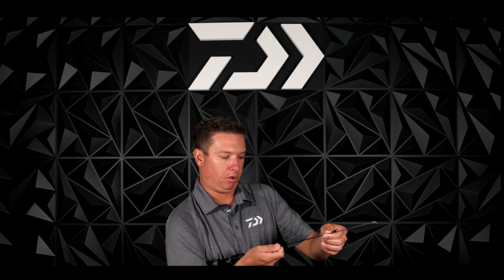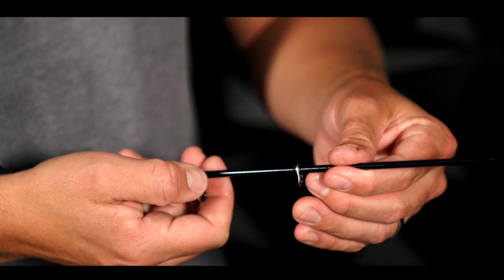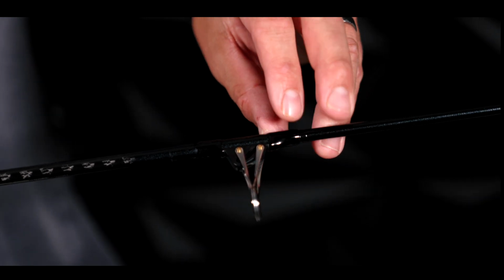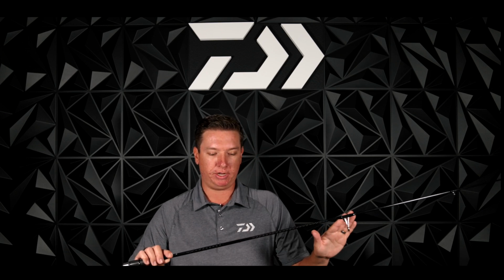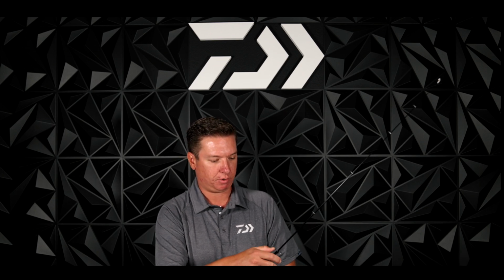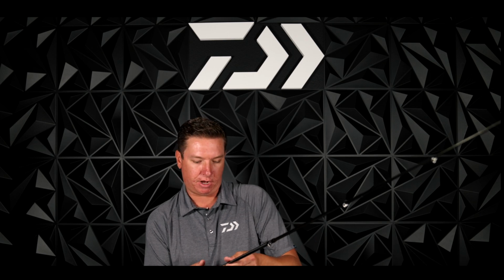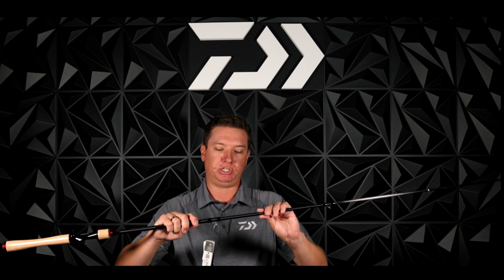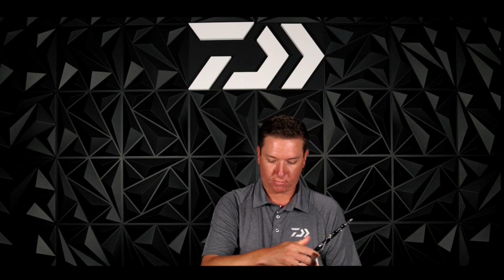Daiwa on Demand: Care and Usage- Telescopic Travel Rods